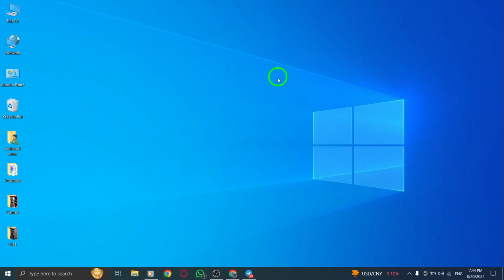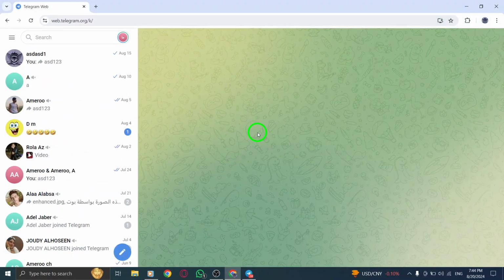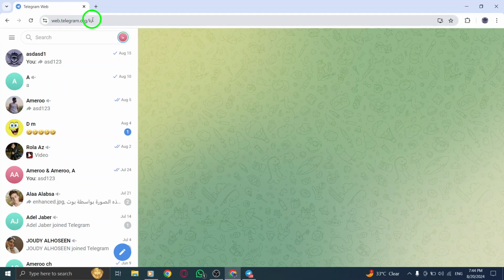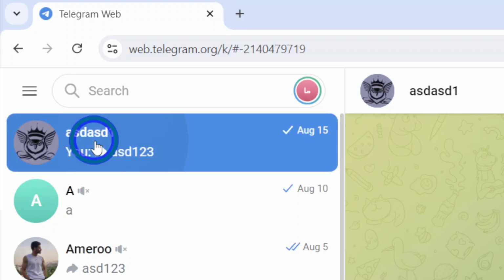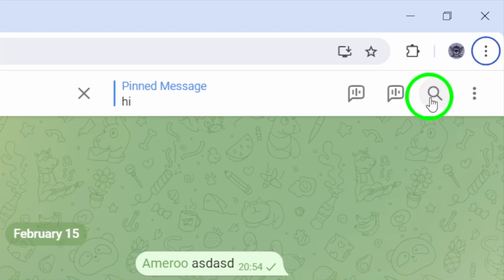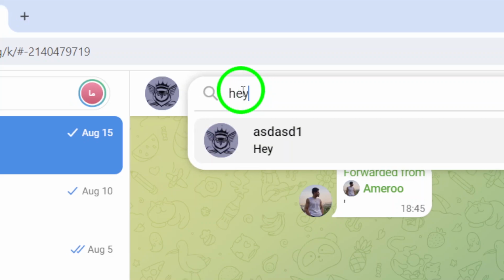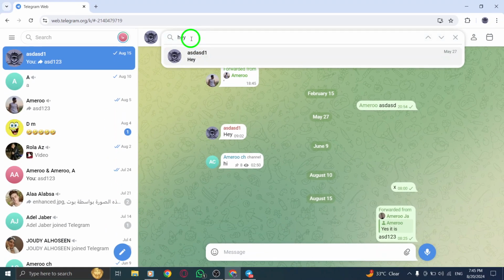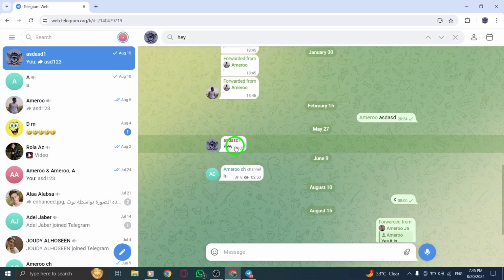How to Search A Message in Telegram Group On PC (New Update)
Learn how to efficiently search for a specific message in a Telegram group on your PC with the latest update. Whether you’re trying to find important information shared in a group chat or just revisiting a memorable conversation, this step-by-step guide will help you navigate Telegram seamlessly.
Steps:

1. Open Telegram App or Telegram Web.
2. Open the group you want.
3. Click on the search icon.
4. Write the message you are searching for.
5. Find the message.